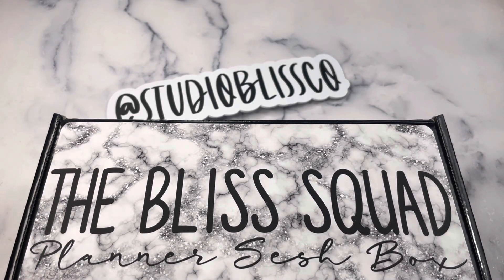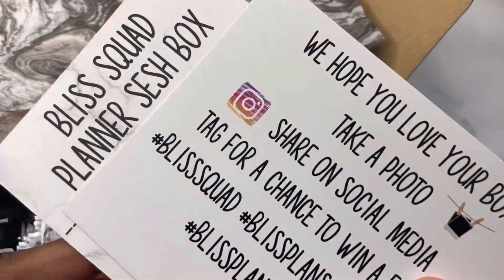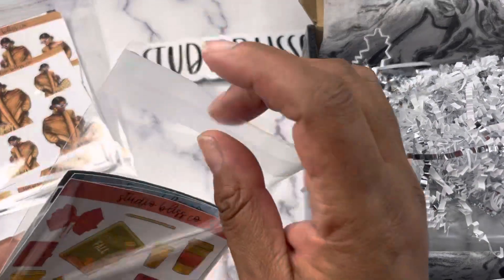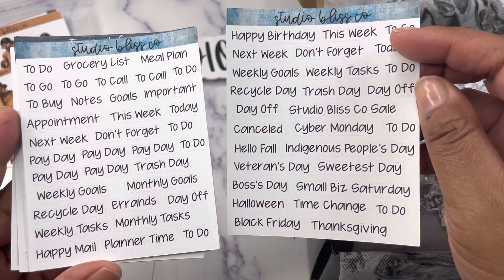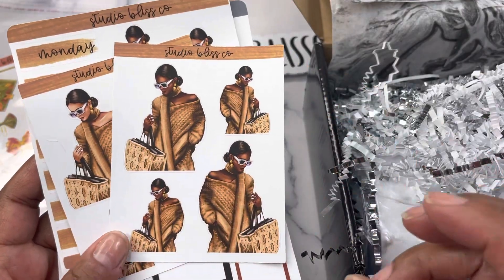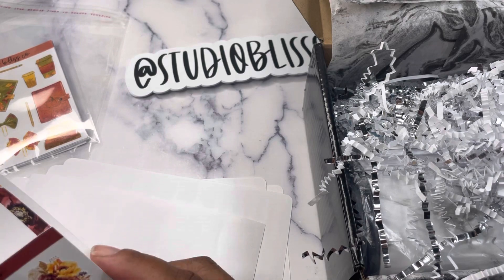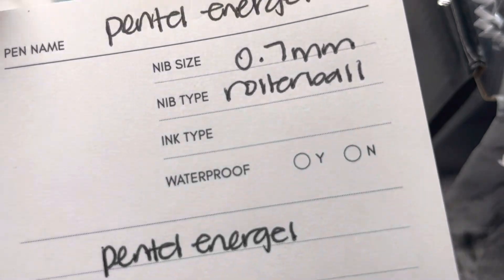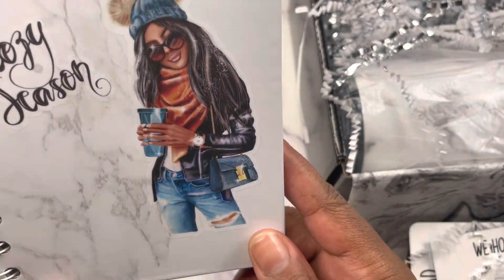Unboxing | The Bliss Squad Planner Sesh Box | Fall 2022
I am unboxing the Studio Bliss Co. Bliss Squad Fall 2022 Planner Sesh Box! I wanted the box to be not just stationery but beautiful things that we love to surround us or use when we are planning and journaling. This box is all about loving yourself, self care, treating yourself well and remembering all is well!!! It is packed with more than $100 in stickers alone and the total retail value is over $150

I would love your thoughts and feedback on the box so that I can make the next one even better. Thank you so much for all of your support!

Erin Condren
Save $10 on your first Erin Condren order:

(seller: jerseyland020)